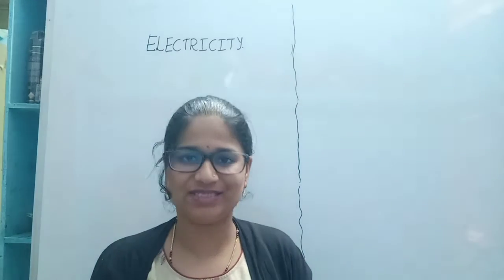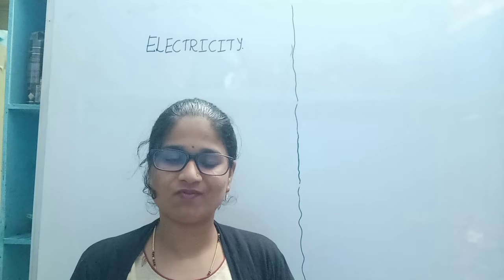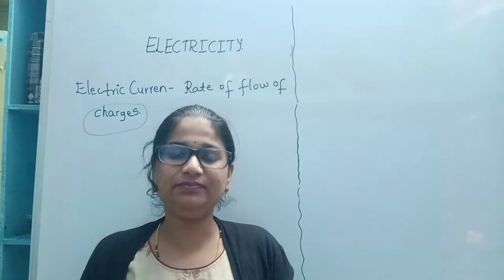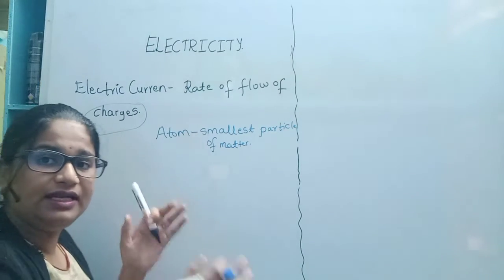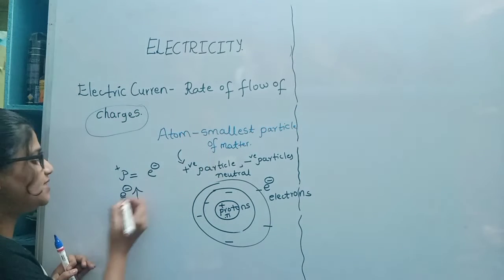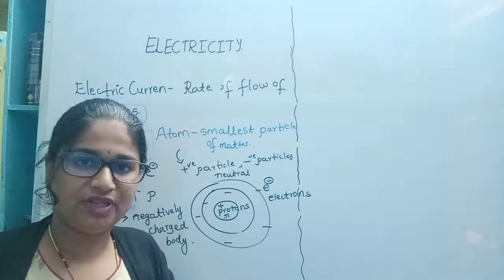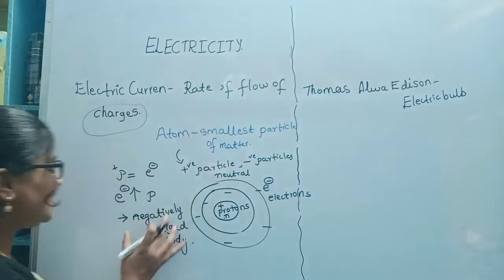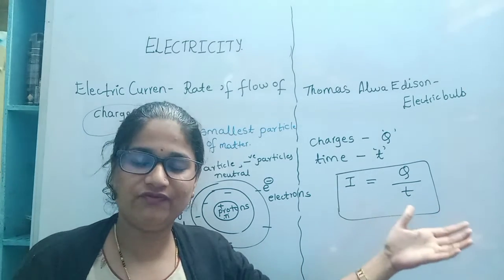12 0 Introduction